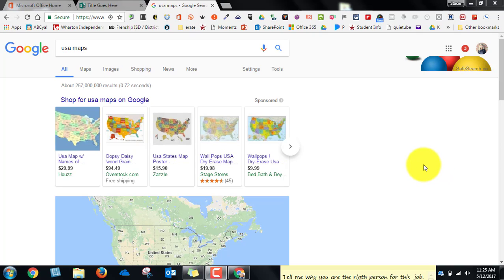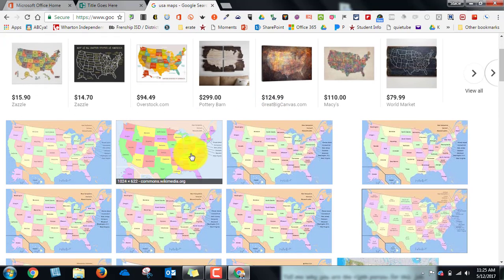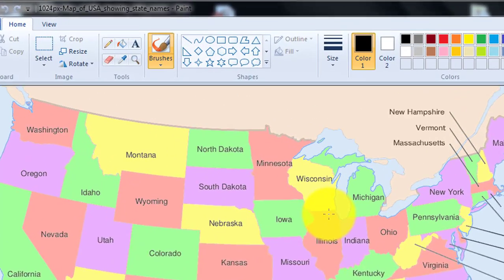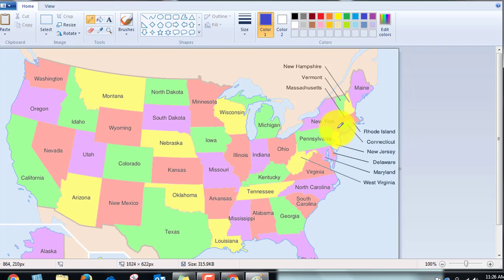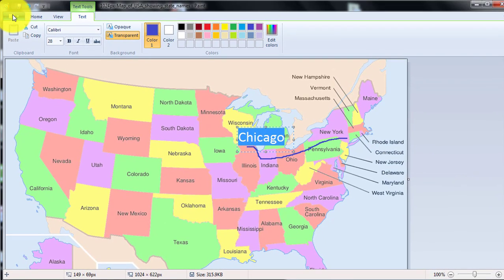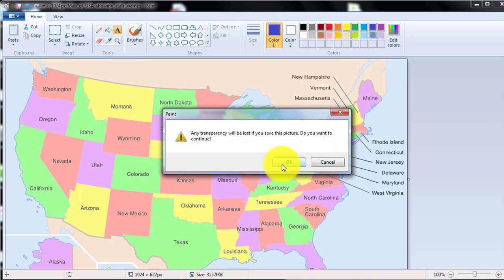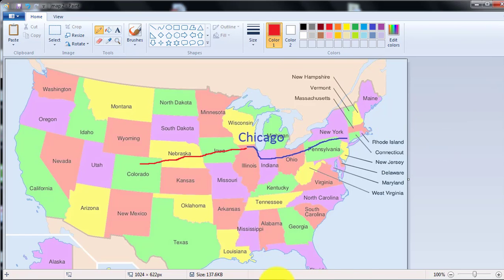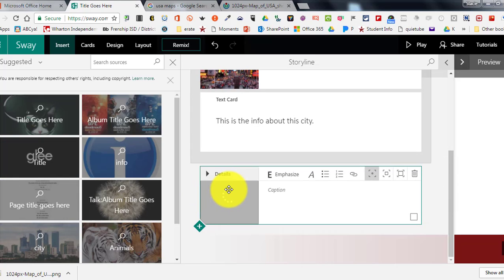Drawing on a Picture using Paint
A quick tutorial to edit a picture from Google in paint.  This includes searching for the picture using "labeled for reuse".